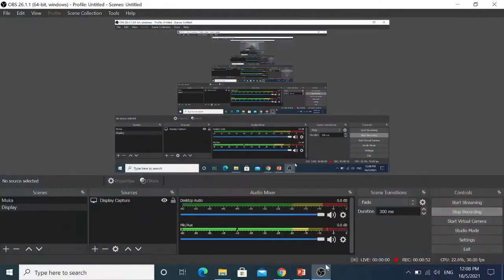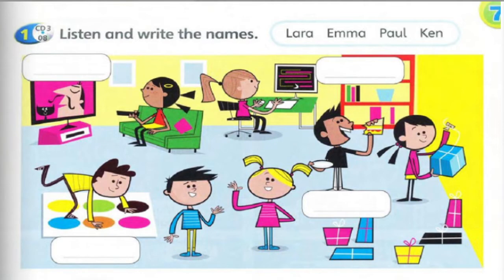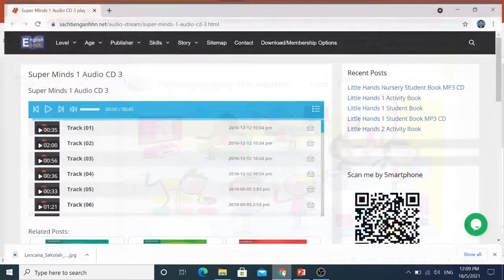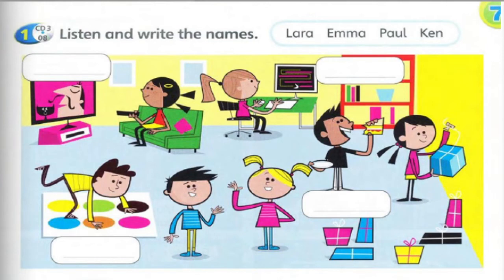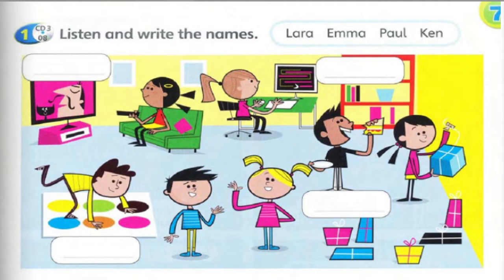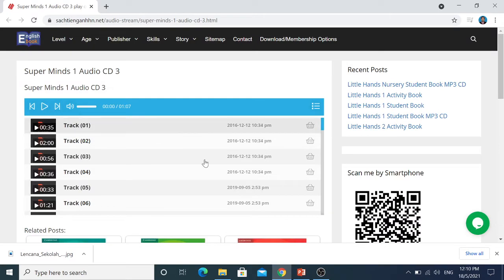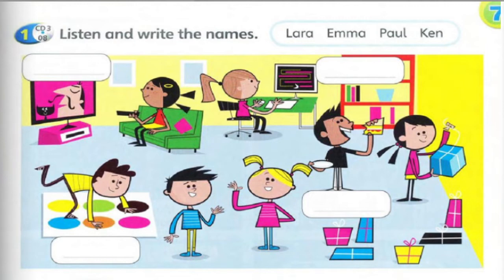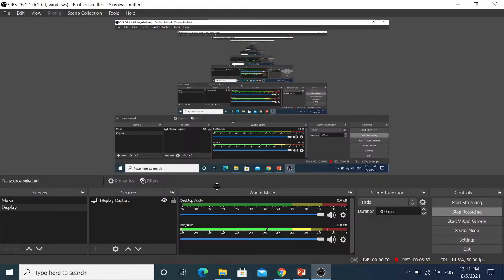YEAR 2 - GET DRESSED! - SUPERMINDS (PAGE 85) -LISTENING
Listening Activity on page 85 in Super Minds textbook.